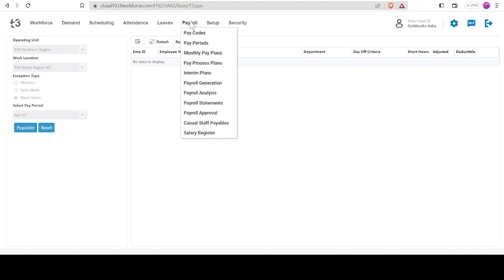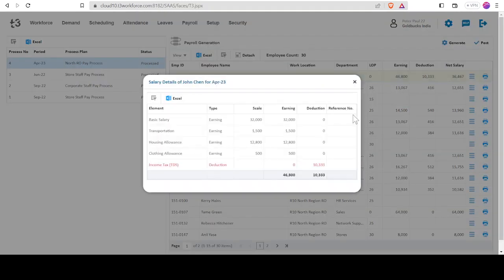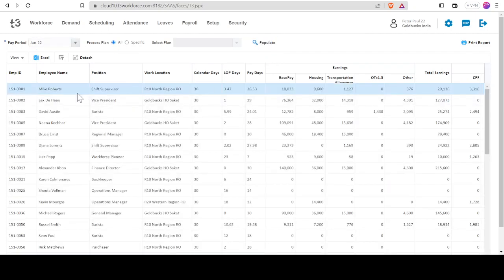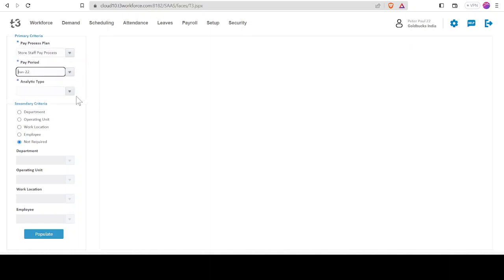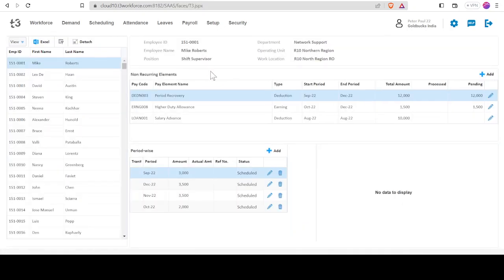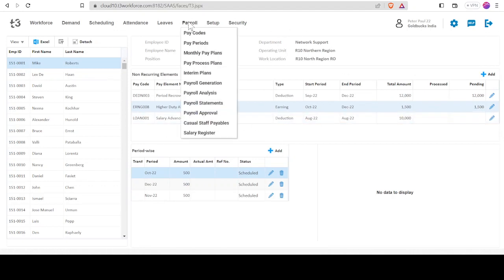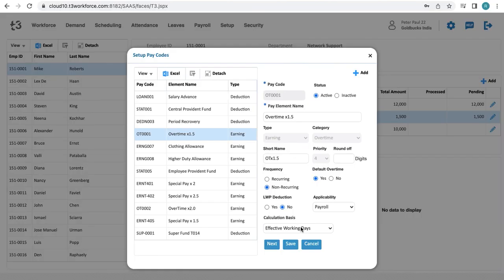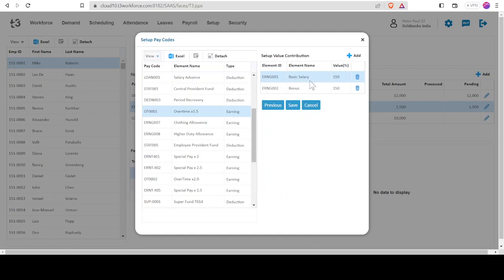Payroll Module of Web View in T3 Workforce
This video Explain The Payroll module which have multiple screens to generate and  preview the attendance based payroll management in the system. also you can setup pay codes and the pay plans as well according to the requirement.